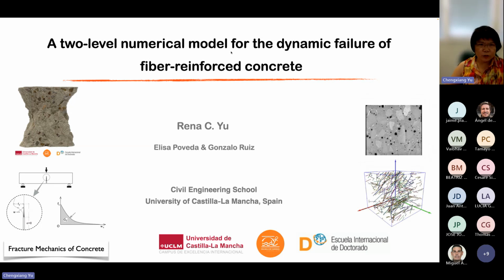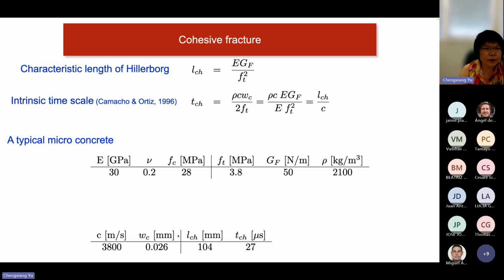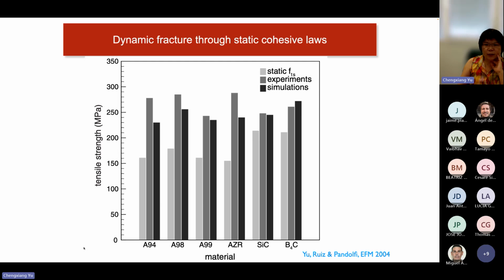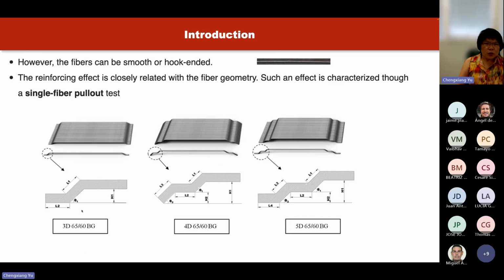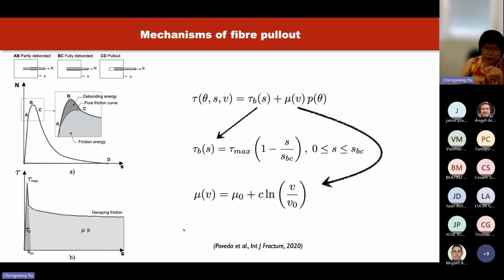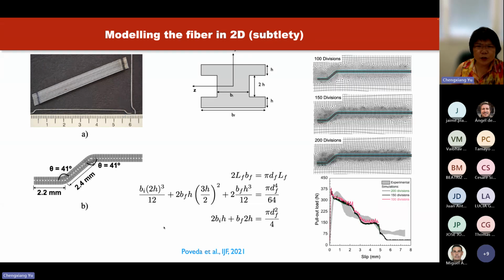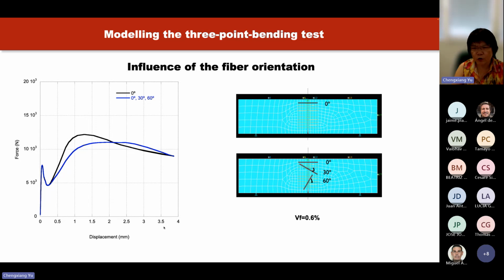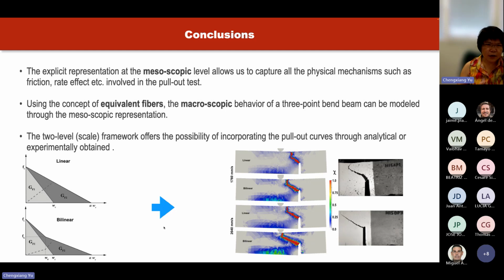RenaCYu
A two-level numerical model for the dynamic failure of fibre-reinforced
concrete